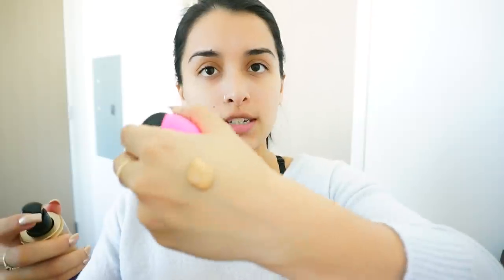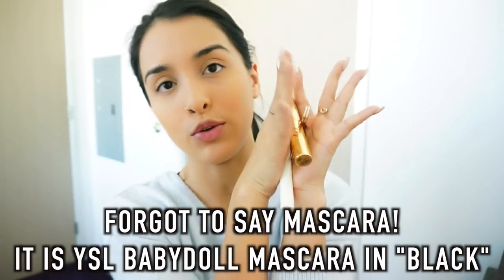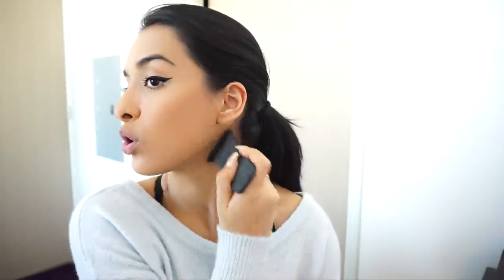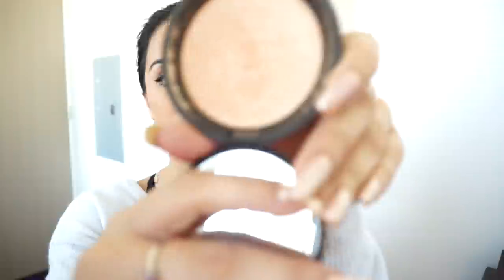My Full Face Makeup Routine | Vlogmas Day 7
PRODUCTS USED:
- Urban Decay - Naked Skin Concealer in Light/Neutrak
- Stila - Stay All Day Liquid Eyeliner in Black
- Lancome - Cils Booster XL
- YSL - Babydoll Mascara in 01
- Too Faced - Bronzer in Chocolate Soleil
- MAC - Mineralize Blush in Warm Soul
- Becca - Shimmering Skin Perfecter Highlight in Champagne Pop
- Sephora - Matte Lip Cream in #13

Show your support by LIKING the vid!

941 S Vermont Ave. Ste. 101 #509